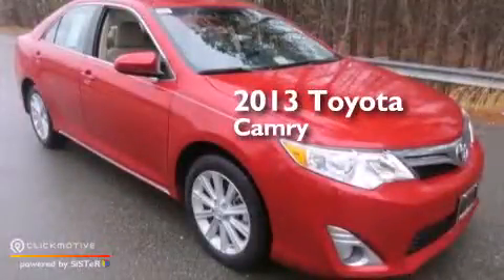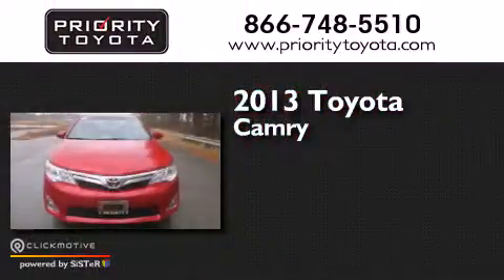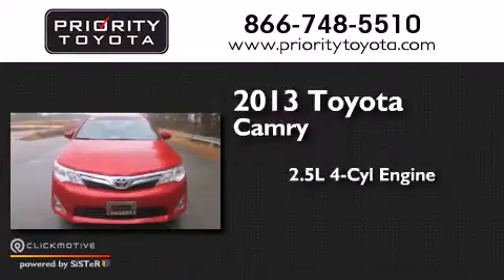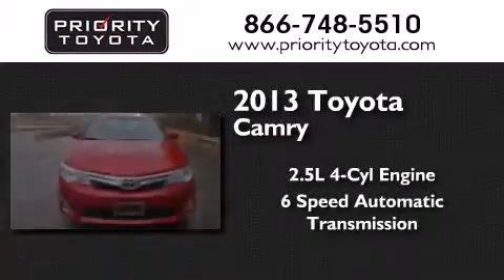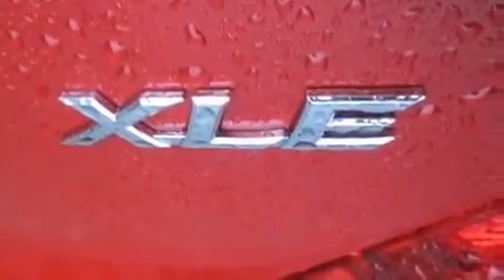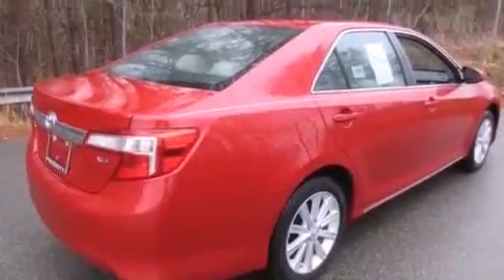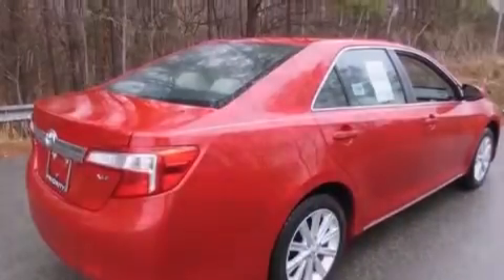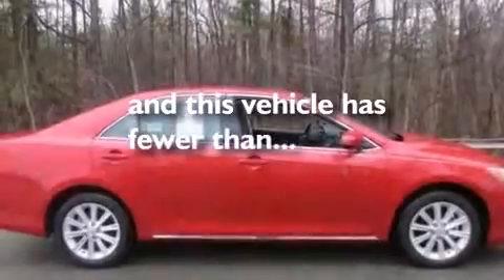Pre-Owned 2013 Toyota Camry Colonial Heights VA 23831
We have been honored to serve the Colonial Heights VA area , we promise that your experience at our dealership will exceed your expectations ! Year : 2013 Make : Toyota Model : Camry Engine : Gas I4 2.5L/152 Trans . : Automatic Exterior : Barcelona Red Metallic Miles : 2,451 Interior : Ivory Priority Toyota Chester 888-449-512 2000 Walthall Center Drive Colonial Heights , VA 23834